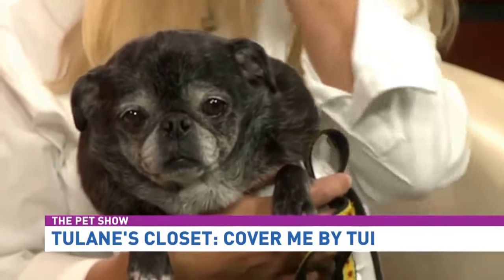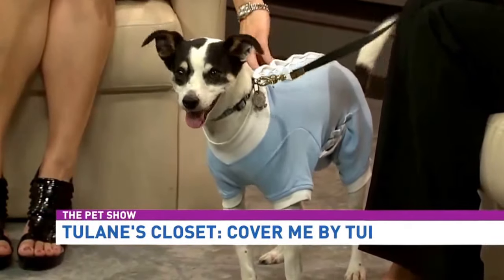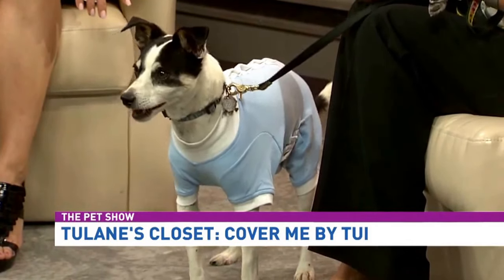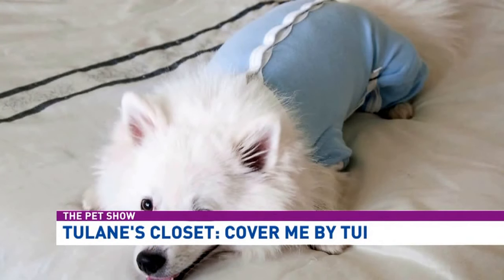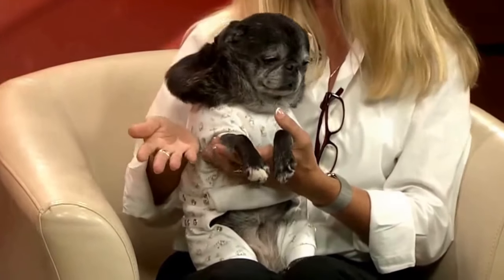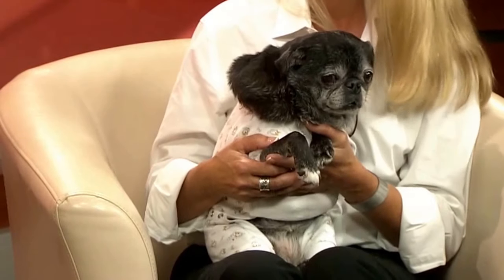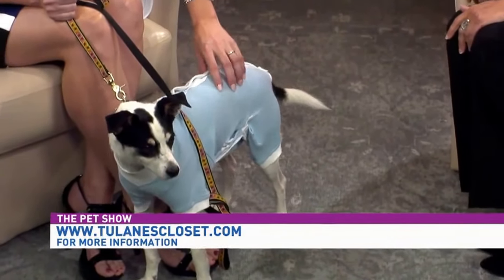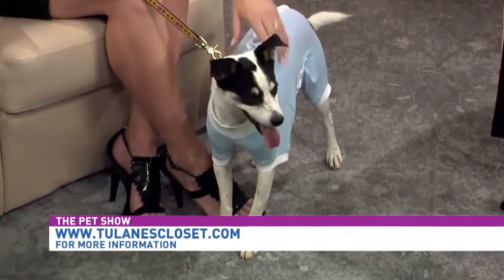The Cover Me by Tui on The Pet Show with Dr. Katy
Stephanie Syberg, founder of Tulane's Closet, chats with Dr. Katy Nelson. The Cover Me by Tui is a wonderful alternative to the traditional e-collar. It is soft, breathable, hypoallergenic and durable to help dogs and cats heal after surgery or a skin problem.